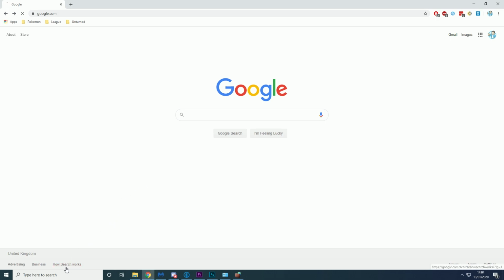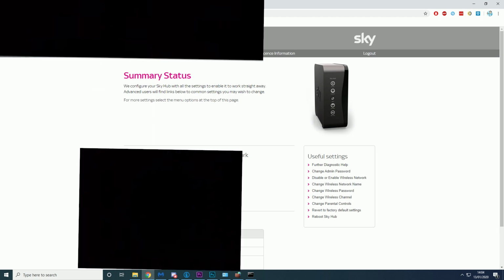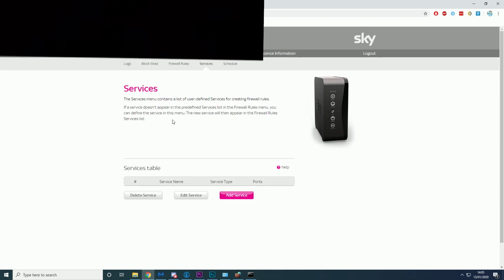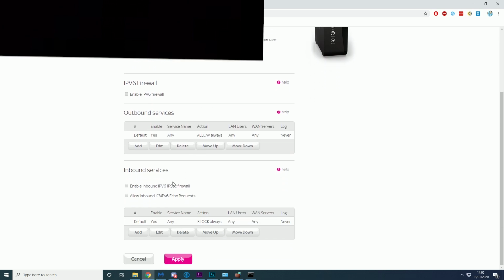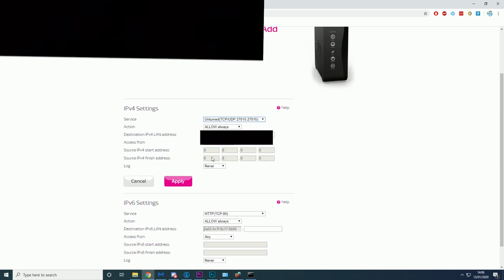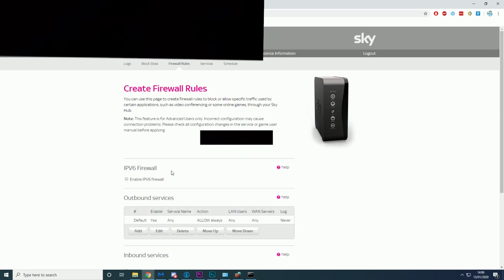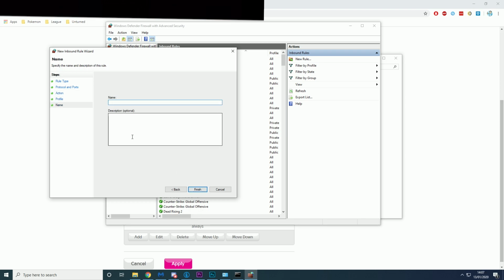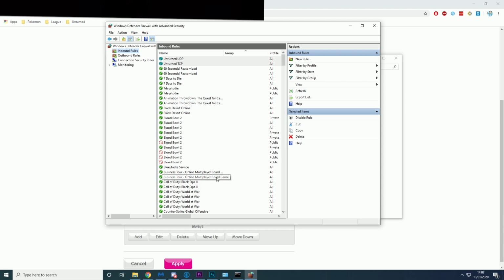HOW TO PORT FORWARD YOUR UNTURNED SERVER |HOW TO PLAY UNTURNED WITH FRIENDS |UNTURNED PORTFORWARDING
This video will show you how to port forward in unturned to play unturned with your friends

- My Equipment -